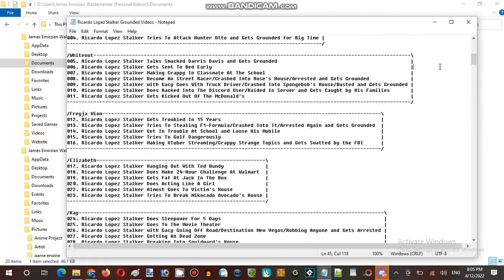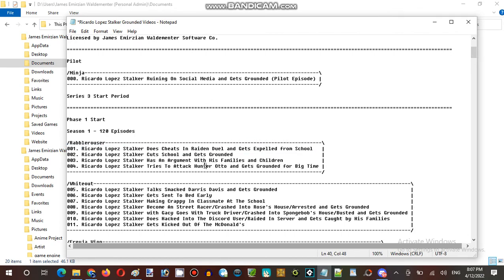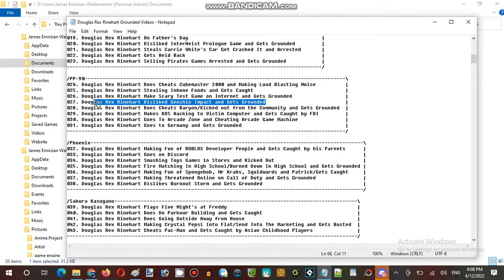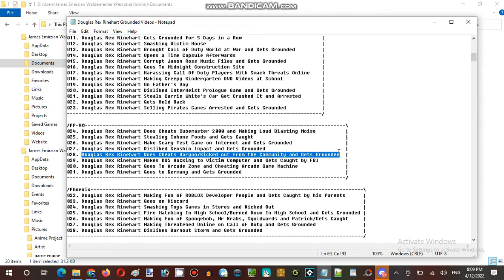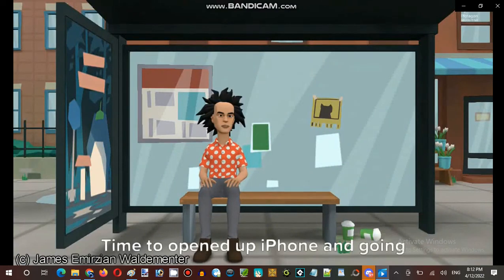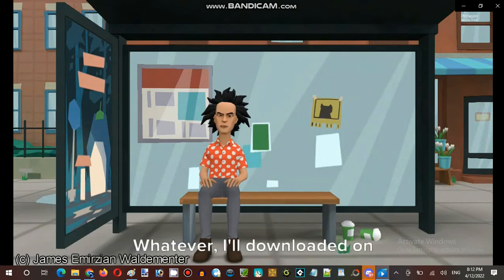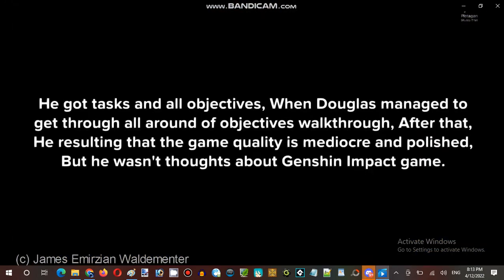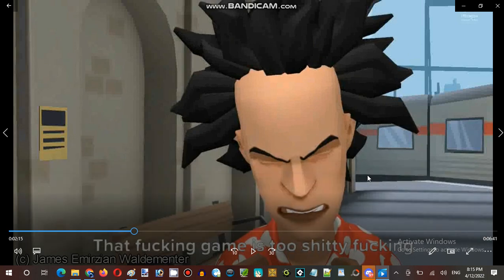The Aftermath of David Gershen | Dropped Series and Redoing | Preview of Adult Animated Part 05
After his criminal acts ongoing and incident took place, He goes off the internet and rest with his living Gershen's Families, James and Noisy Michael went onto statement with regarding that Michael Gershen distressed by the sadden moments posting the comments, Which he described that dropped off his Gershen's actions and criminal acts has been dropped, and went onto the life with fixed his personal life and protecting his David Gershen life should not taking control on internet and involved in his internet, James dropped David Gershen grounded videos and renaming into Ricardo Lopez Stalker grounded videos and redoing into script and improvements placement new, Where James and his guest visitor discussing about what were happened video updated from the incident were aware to takes literality even through whole triggered as an harassment and hate video to Gershen, At one point, James decided to redoing and continuing adult-animated comedy videos shows up by small team went focusing onto way with comedy content on social media platforms.

Support to Hunter’s World Gaming recommended he plays non-stop indie horror games and focusing shows at James’s streaming indie classic arcade games here:

Pixiv: @JamesTaylor
ROBLOX: @JamesEmirzian2000

Filming Equipment:
IPad Air

Filming Location:
Small in-house Studios

Who is ‘James’?

James Emirzian Waldementer is an American-Asian and European descents Internet personality live-action enthusiasts, real-life vlogger and a video-maker enthusiasts, who also known for Anime/Music/Game Review, Food Reviews, Live-Action Videos, Special Effect Videos, Comedy Skit TikTok/Instagram, Collaboration Videos and other topics on YouTube and various social media. He currently known his independently-own of James-Taylor Productions made with Stop-Motion Animation such as Klay World Reborn, Pixel Bricks Pac-Man, Transformers Storm and for his creator of Who Framed Miku Web-Media Universe.

Our Goals and Informed, I’ve been working to type of career lonely like Independent game designer and developer, Game programming, Art and Animation, 2D/3D animation, Stop Motion animation, Visual Effect and Animation, Acting, Stunts, Video-Maker and Musician recorder nearly from 10+ years after its running for James’s Media for advanced personal project based in-house by raised of the budget ineffective for the views with Teen and Adult by overseas audiences, With the consumer for marketing labels in publicly area and planning sometimes in future development as further takes on medium-sized labels for our of indie studios companies.

Have any comments, questions, suggestions, impressions and other interest for future videos comes?

Written here at the personal user
“James Emirzian Waldementer”, “James”, “James-Taylor”

Send message and Mailbox letters for more details and information, With our of related videos and uploaded videos here.

Video Direction and Producer, Young Male Actor, Lead Stunts Acting, Video-Maker, Video Editor, Framing Timer, Writer, Post-Production, Lead Video Tester: James Emirzian Waldementer